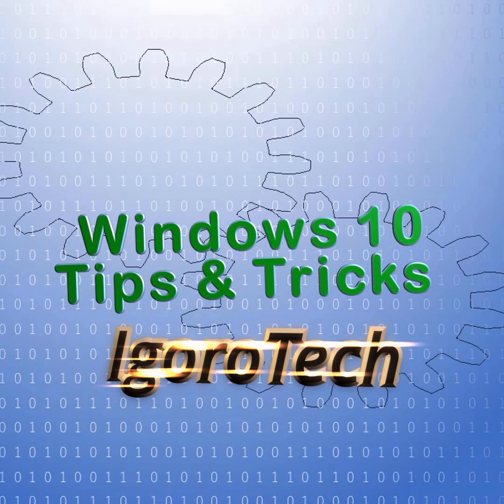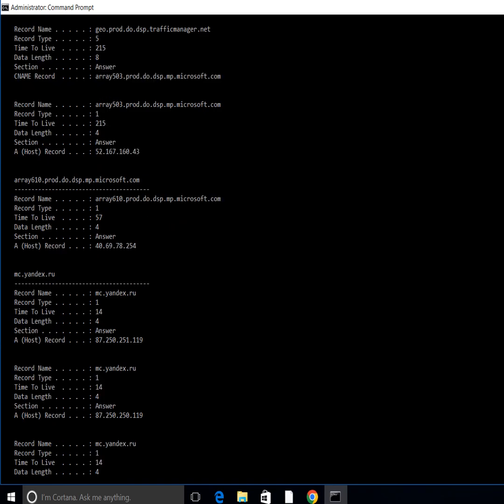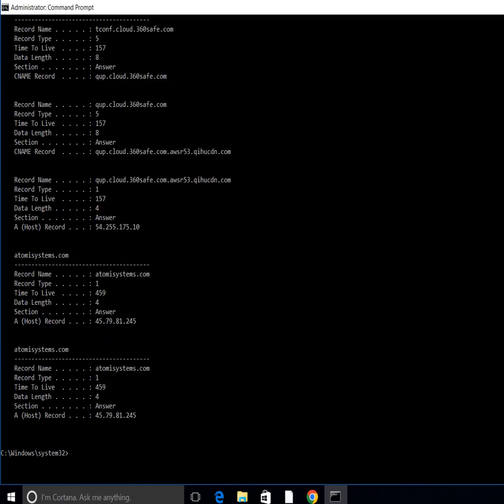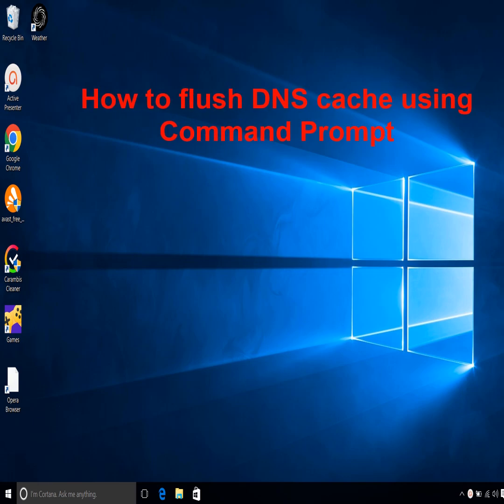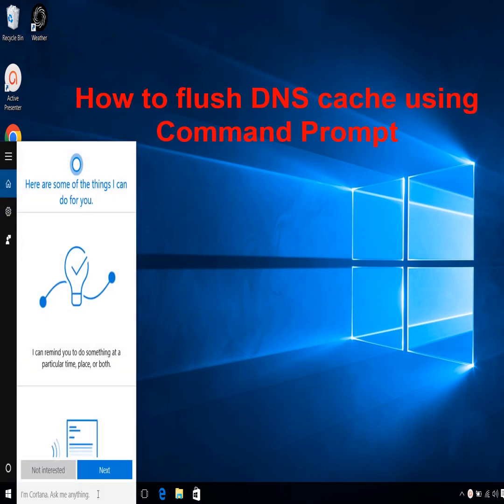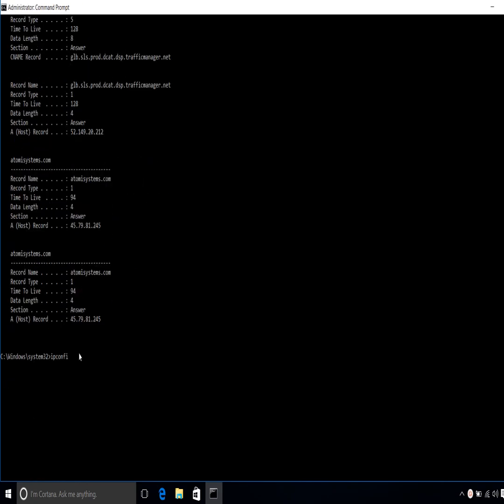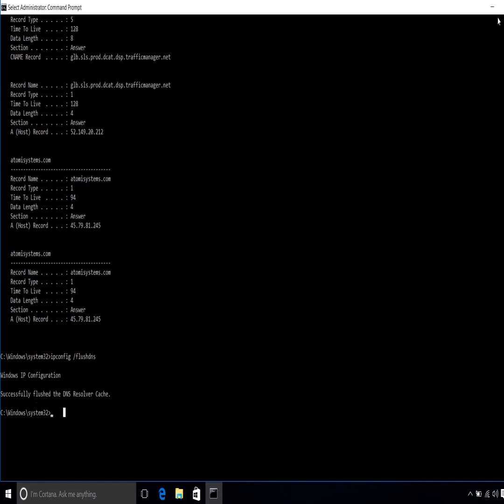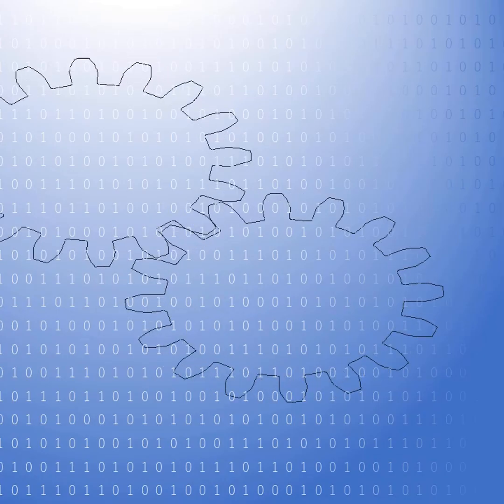How to Clear DNS Cache in Windows PC Using Command Prompt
What is a DNS flush?
DNS flush is the process of manually deleting the temporary entries of a DNS cache. Without a direct intervention in the cache, the entries exist until their defined life span (“time to live”, TTL) has expired.
Generally, the deletion process is completed using system-specific flush DNS command line tools. In Windows, DNS can be flushed via command prompt or power shell.
What is the DNS cache?
DNS servers are used to convert domain names such as into numerical addresses. These “name servers” are contacted by default via the browser each time the corresponding projects are accessed.
For this reason, operating systems like Windows and macOS attach their own cache for accessed and resolved addresses – the DNS caches. These save all information that’s relevant for name resolution such as an IP address, host names and protocol versions. Each entry remains valid for a given time. Within this time, corresponding queries are answered directly from the cache without requiring a detour to the DNS server.